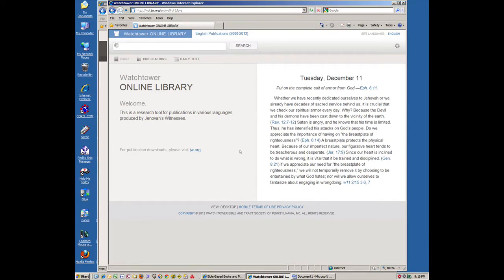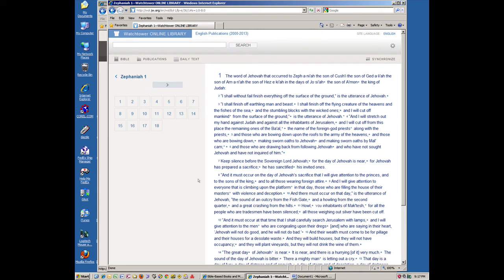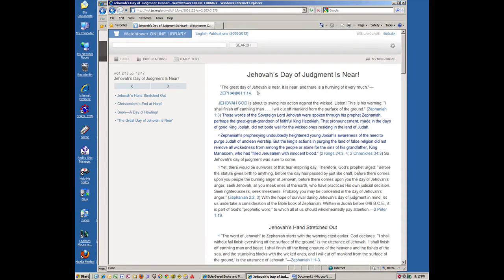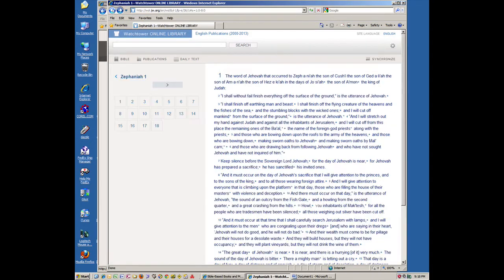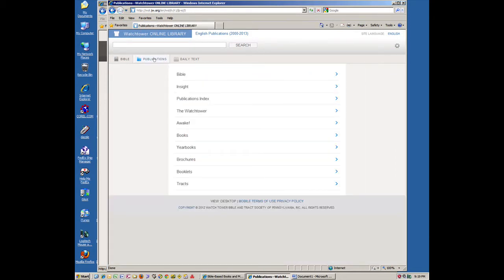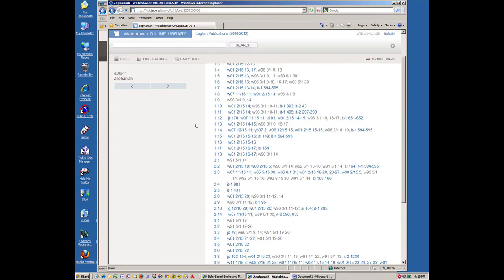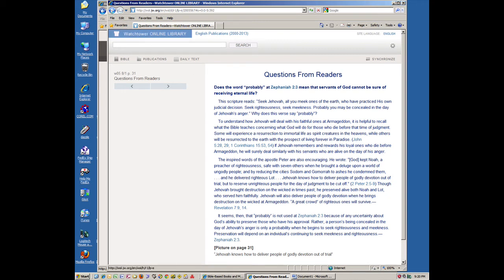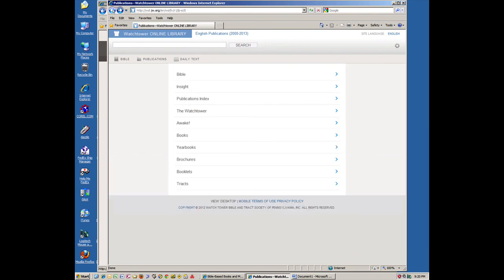Online LIbrary Lesson 2